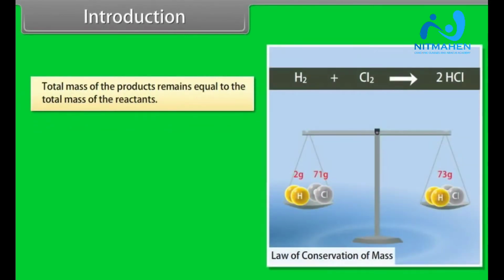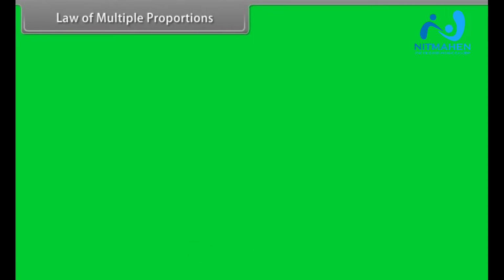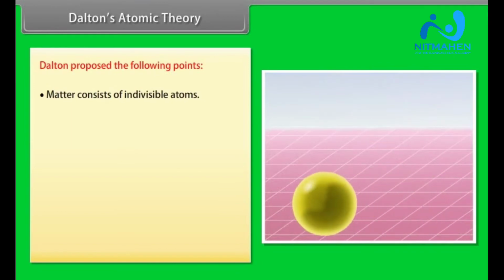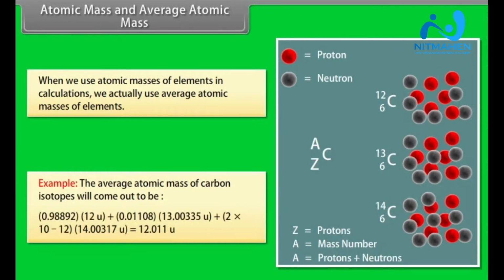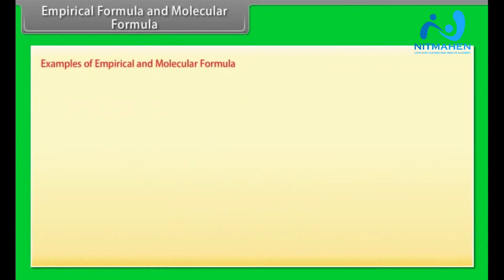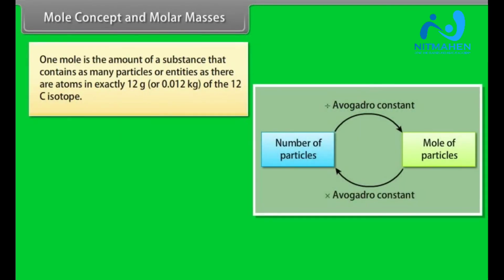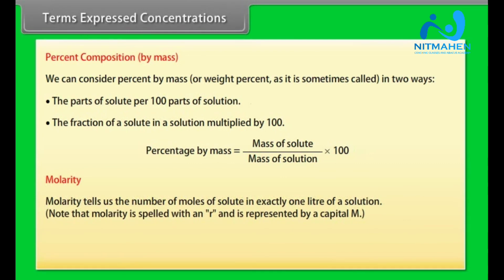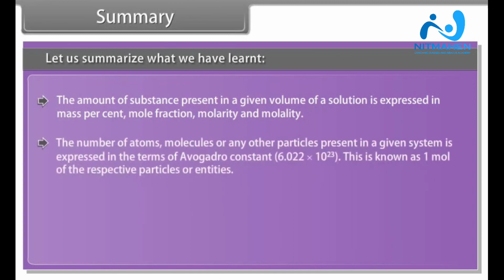SOME BASIC CONCEPTS OF CHEMISTRY # 11TH ,12TH # NEET JEE IIT MH -CET BY NITIN SIR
Description.
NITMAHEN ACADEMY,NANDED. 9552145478